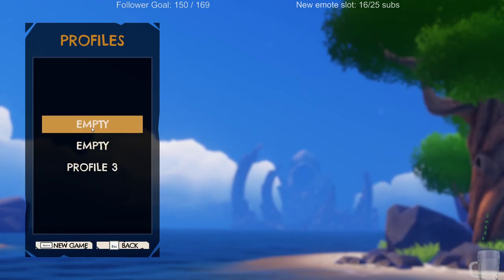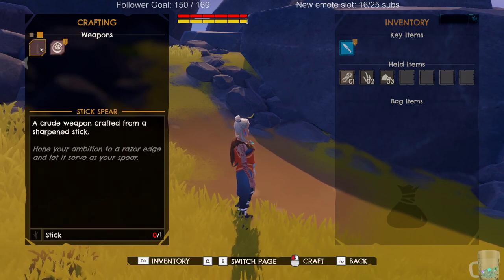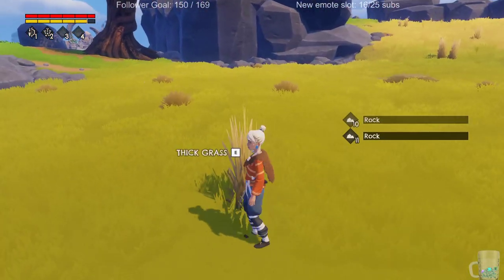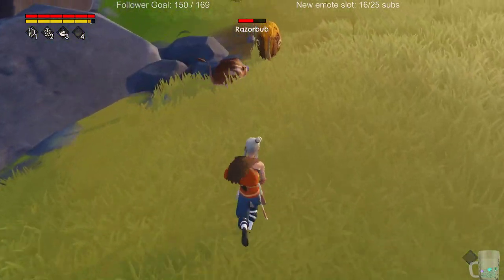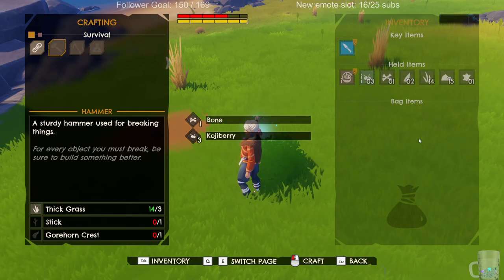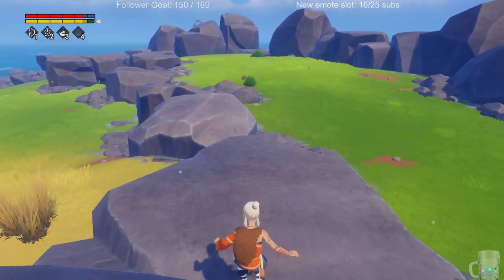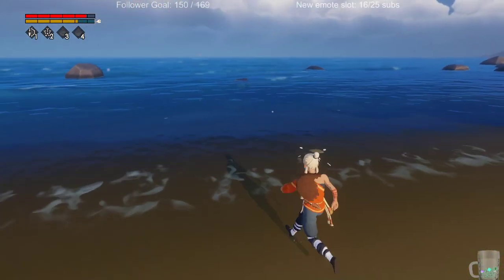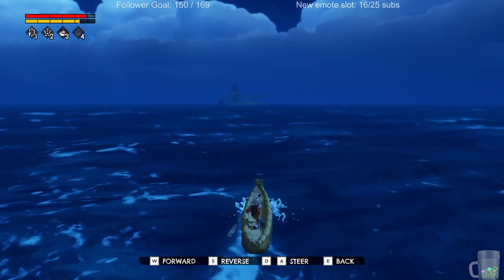Let's play Windbound with KustJidding - Episode 1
Kust is doing his First Blind Playthrough of Windbound

Streaming everyday:
10am CEST (~3hrs morning stream)
3pm CEST (~4hrs afternoon stream)
10pm CEST (~2hrs evening stream)